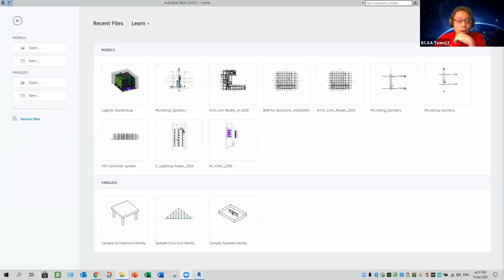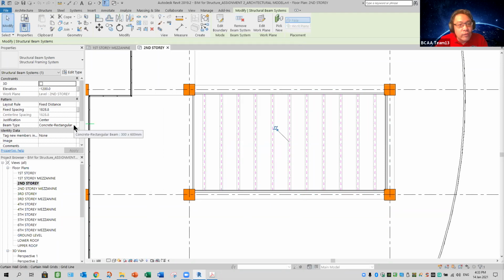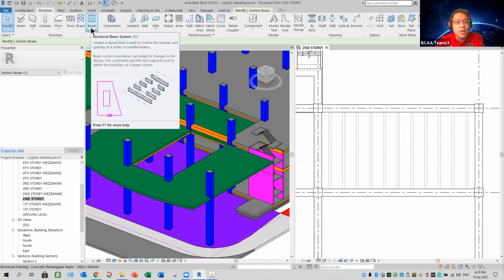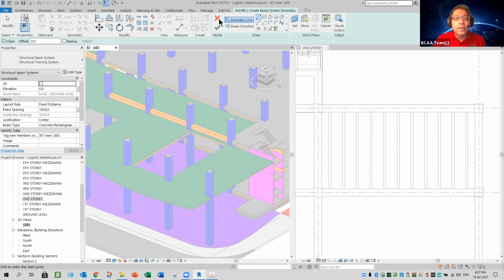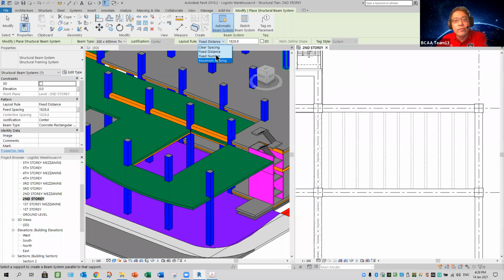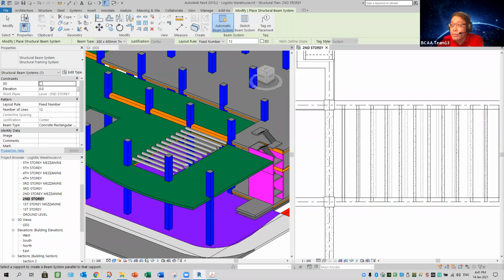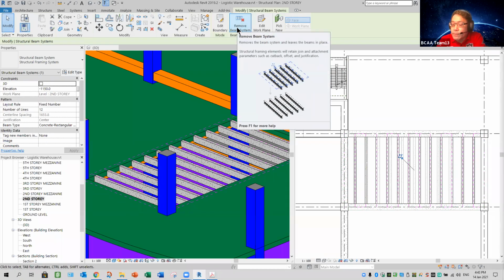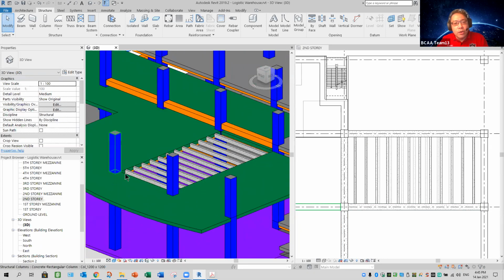Creating of Beam system 01